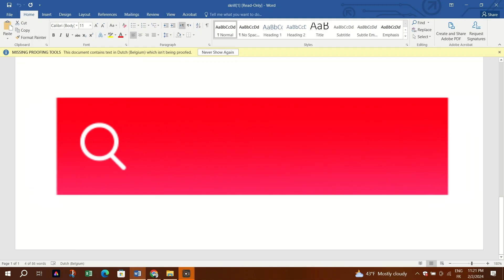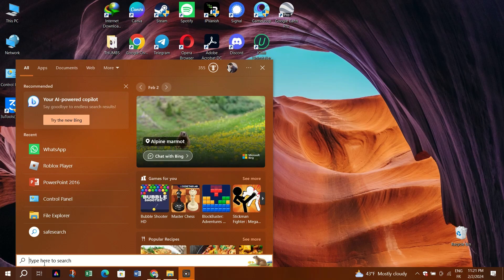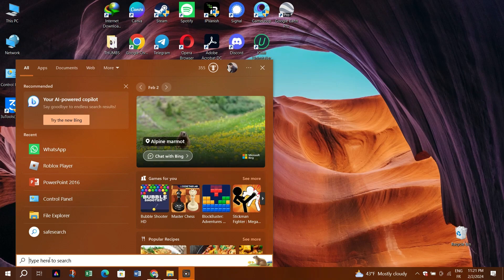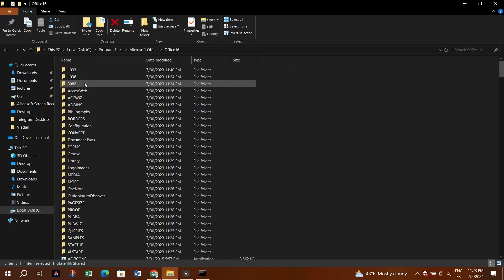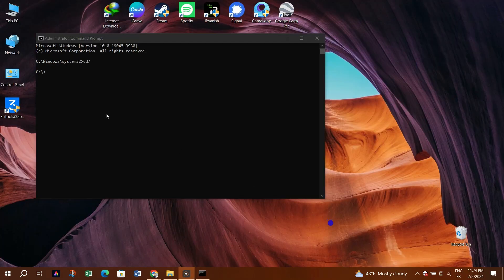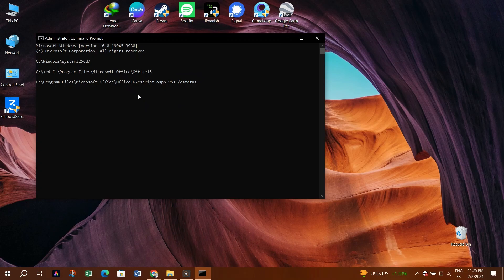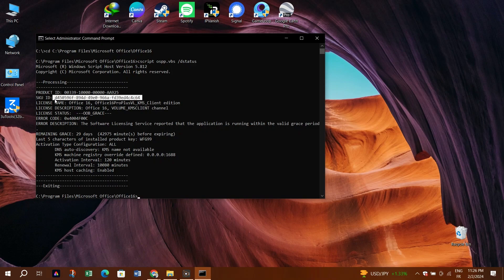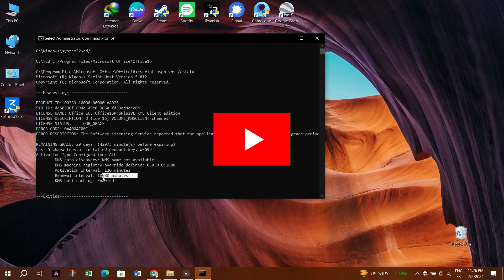*This Copy of Microsoft Office Is Not Activated* (2024) (PROBLEM SOLVED)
🎥 In this video I'll show you how to Fix Product Activation Failed - This Copy Of Microsoft Office Is Not Activated. The method is very simple and clearly described in the video. 🍳 Follow all of the steps & Microsoft Office Activation Wizard Problem Fixed

Topic Cover In This Video :
1.Microsoft office 2007/13/19/21 activation wizard Problem Solved
2.Ms Office activation wizard error
3.Microsoft office activation wizard |This copy of Microsoft office is not activated
4.The Copy of Microsoft office is not activated
5.How To Office Activation Wizard Solved | Office Activation Wizard Keeps Popping Up